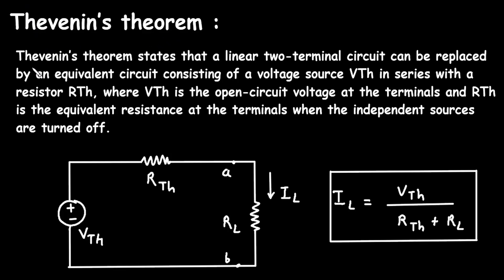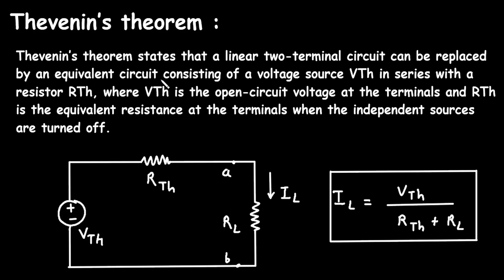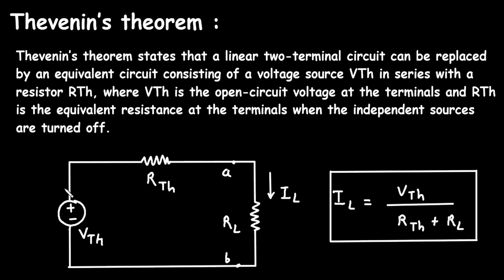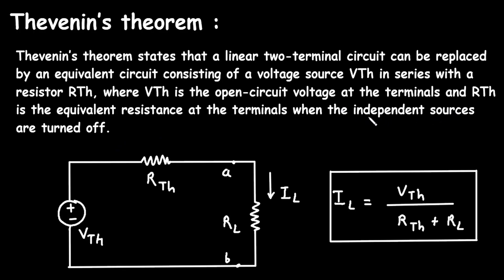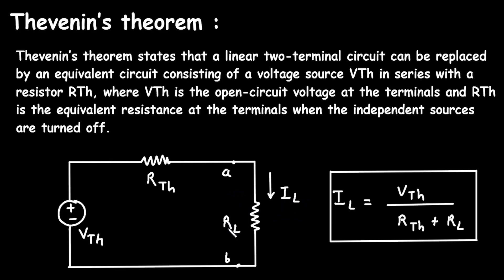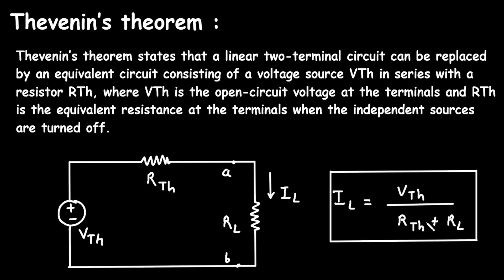Thevenin’s theorem Statement | Electrical Engineering